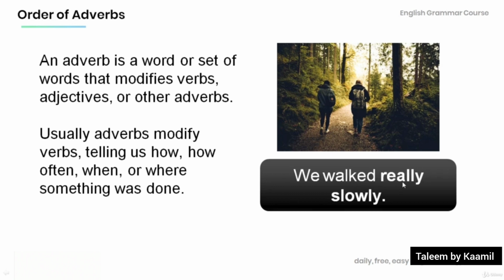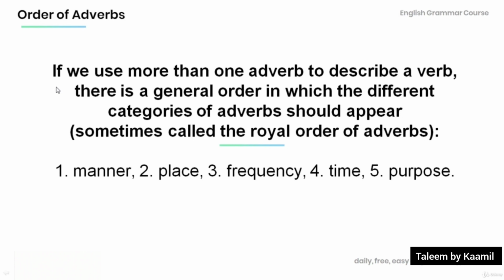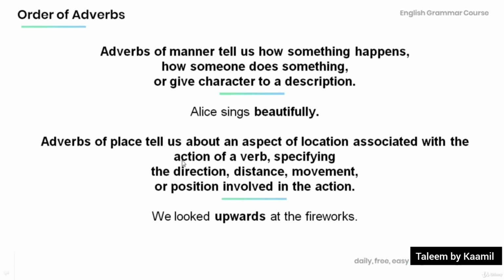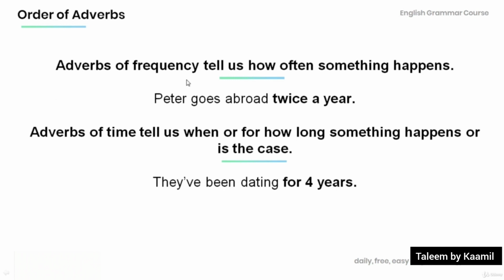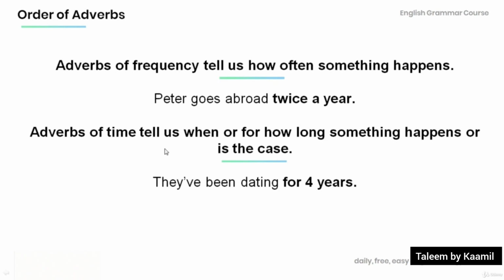Order of Adverbs | Lecture 72 | TOEIC | IELTS | Advanced English Grammar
When there is more than one of the three types of adverb together, they usually go in the order: manner, place, time: You start off [manner]slowly [time]in the beginning. Not: You start off in the beginning slowly. James played [manner] [place]brilliantly in the match on [time]Saturday.

Present perfect

Past perfect

Future perfect

Past Participle

pre -determiners

Pseudo conjuctions

Conditionals overview

Conditionals zero

Conditionals mixed

Clauses overview

Independent clause

Dependent clause

Noun clause

Adjective clause

Adverb clause